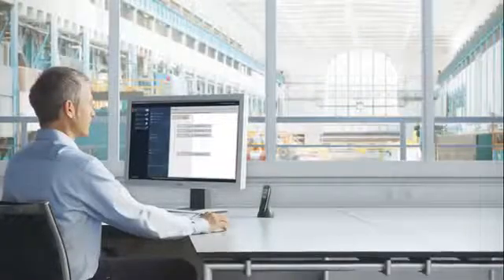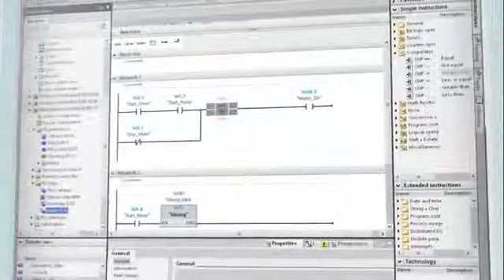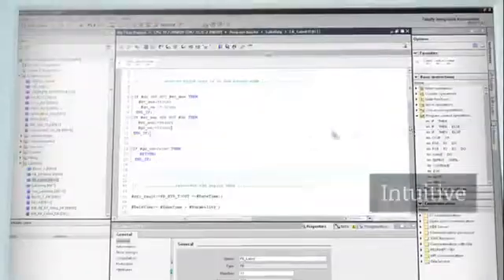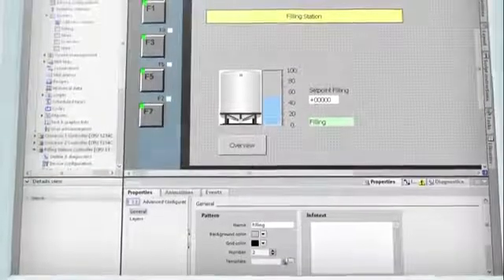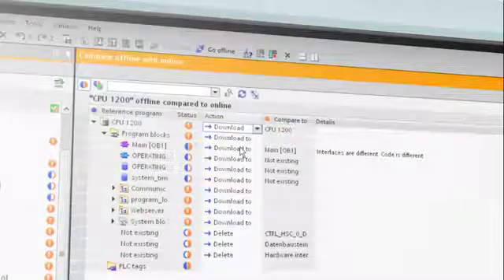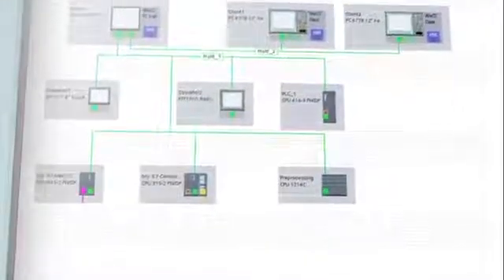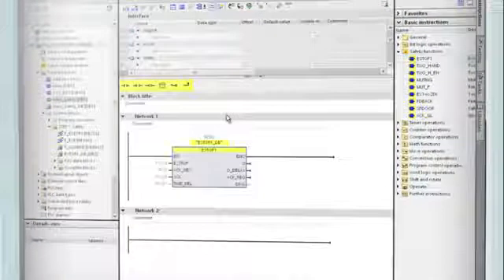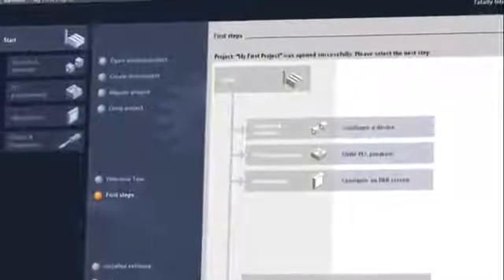TIA Portal in 120 seconds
السمات الرئيسية لبرنامج TIA Portal من شركة سيمنز